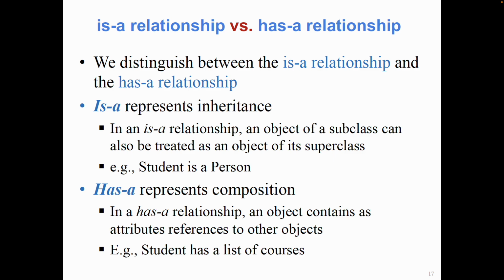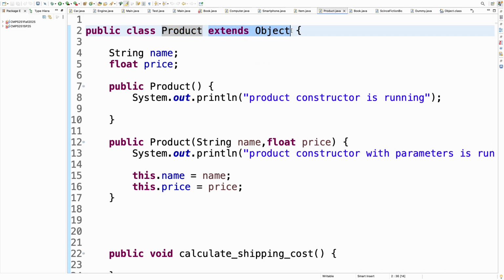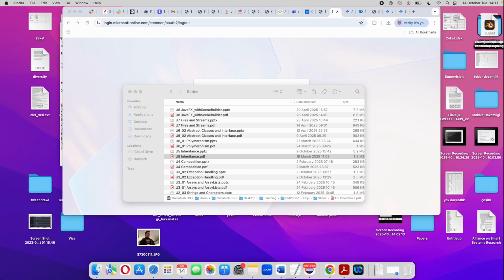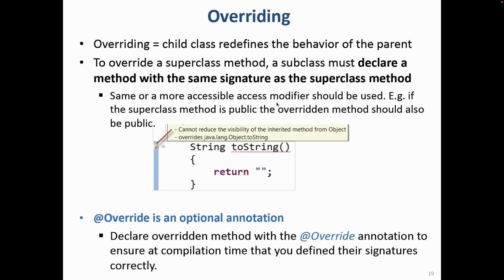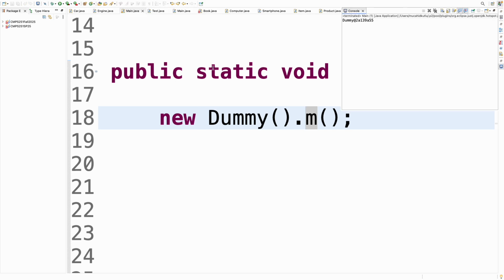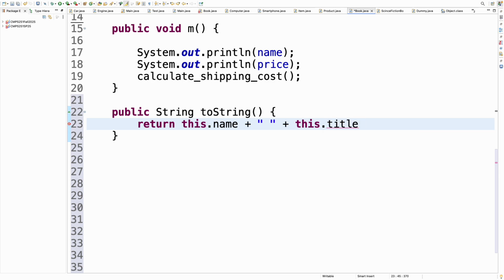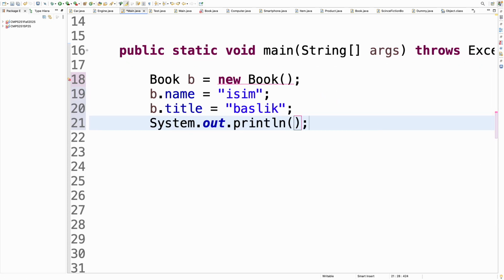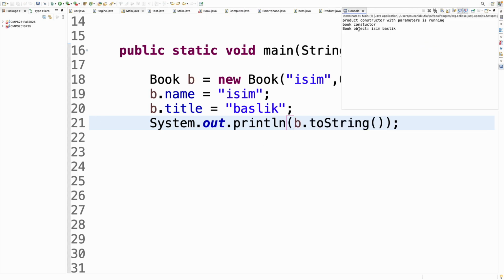CMPS 251 Fall 2025 October 14 Unit 5 Part 1